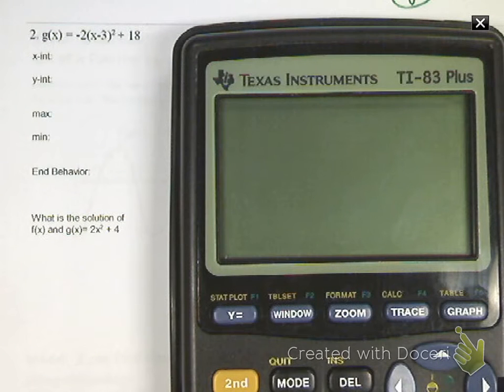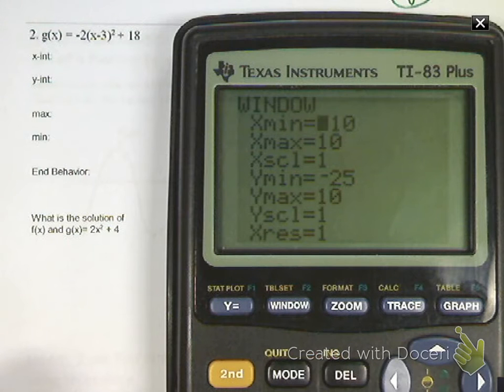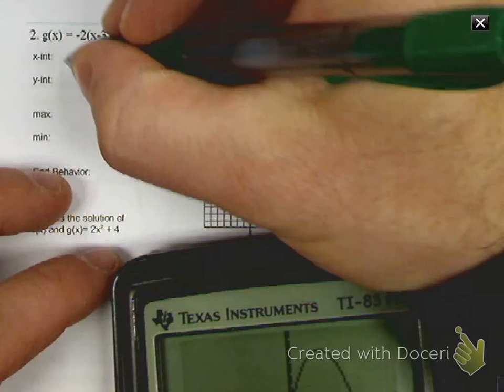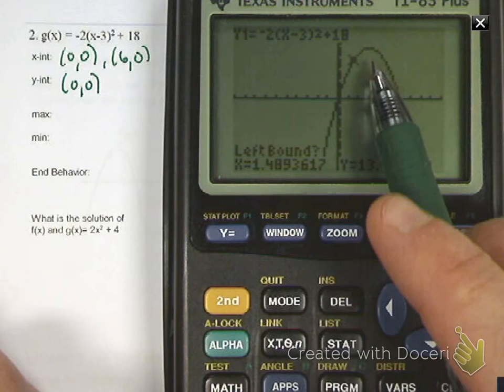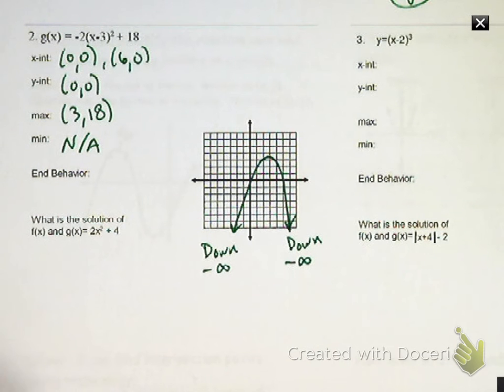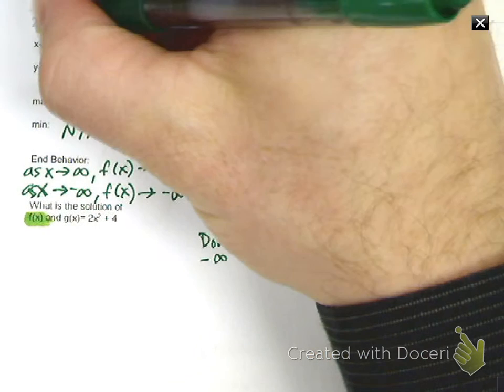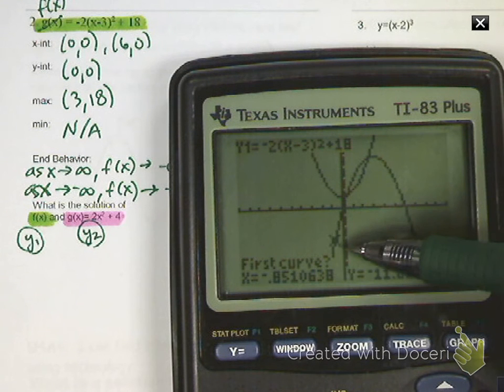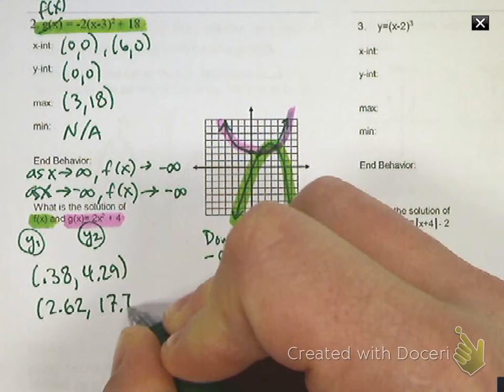U4A4-7 examples - Functions and Graphical Analysis - CALCULATOR